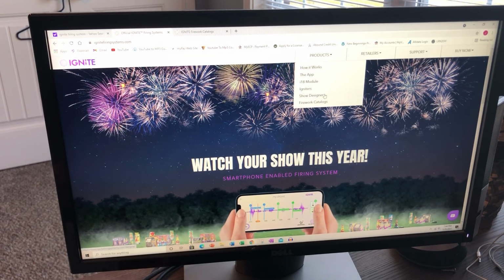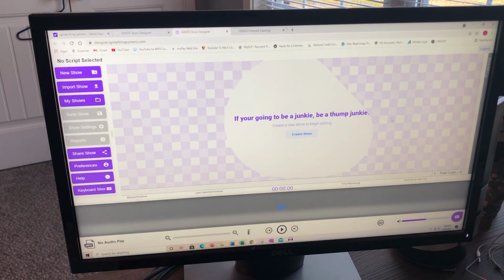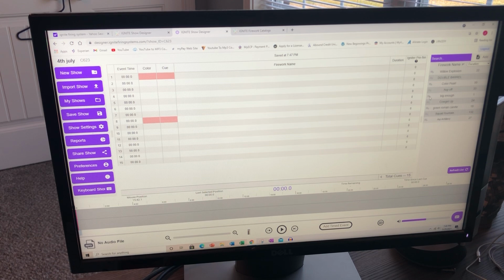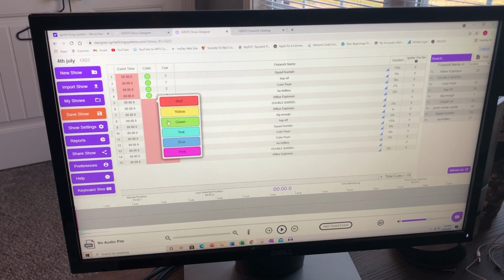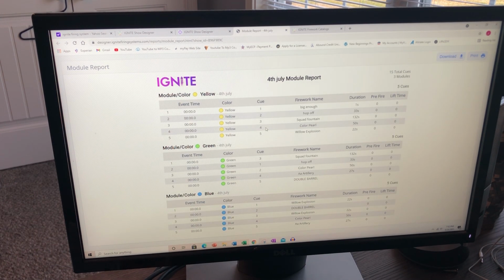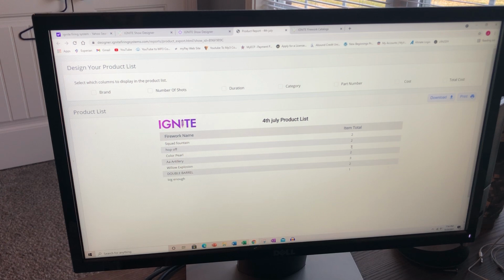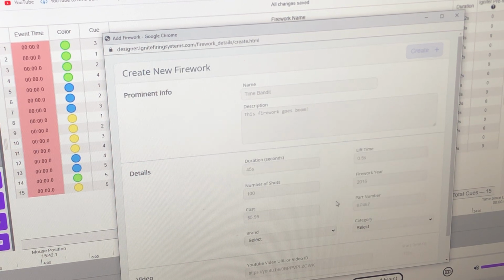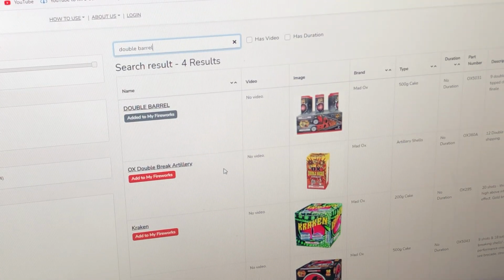Ignite firing system show creator